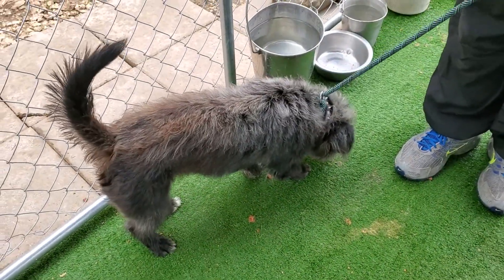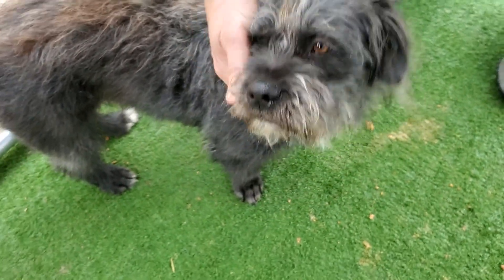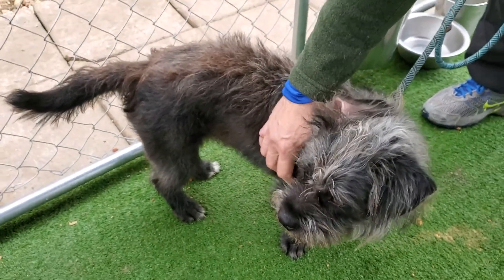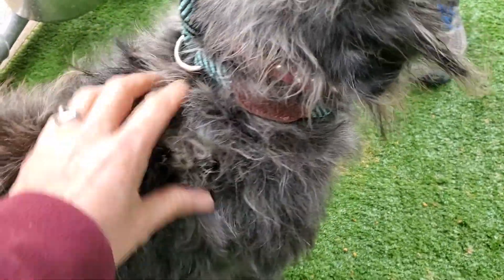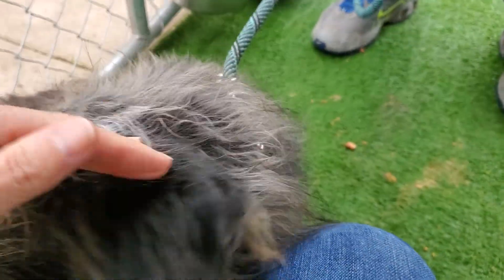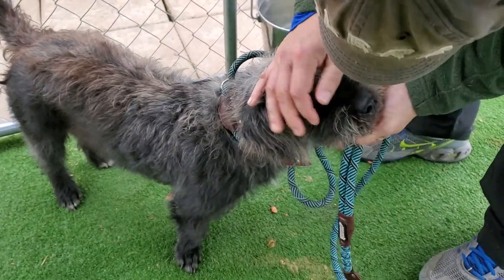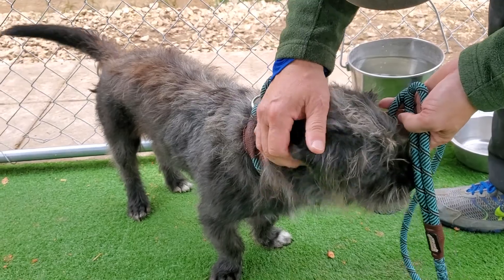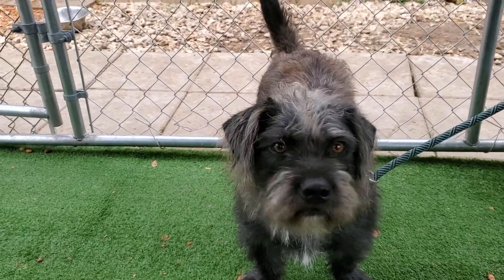CCPAL dog Mia